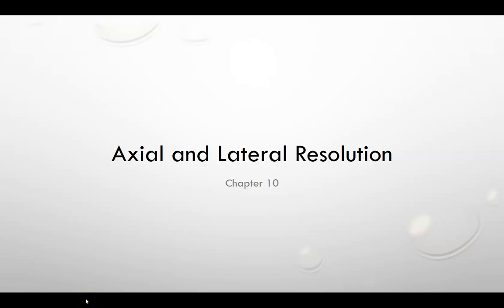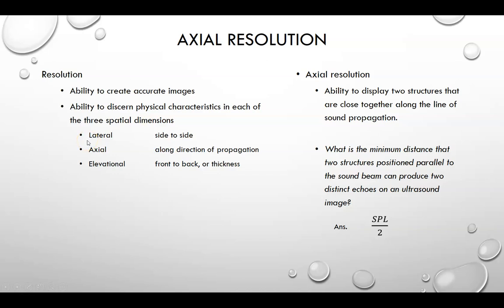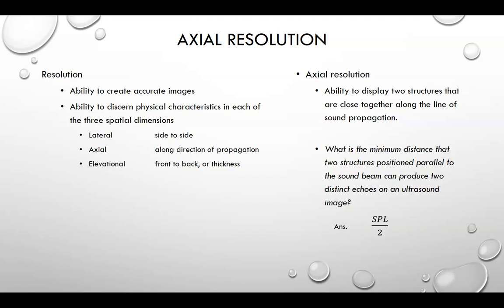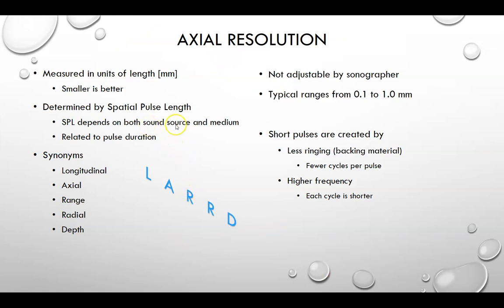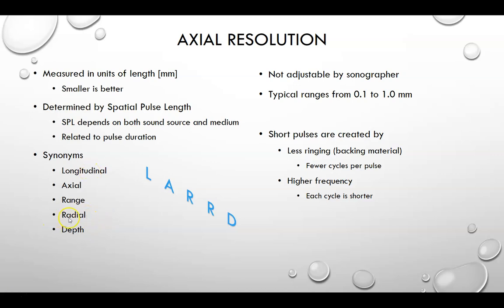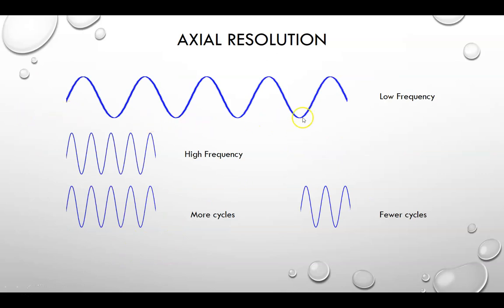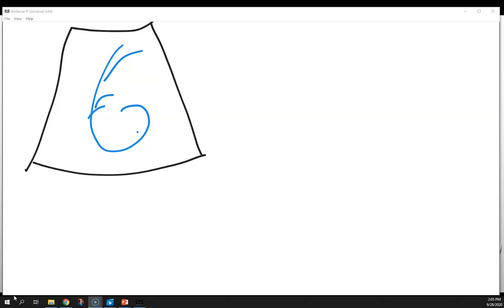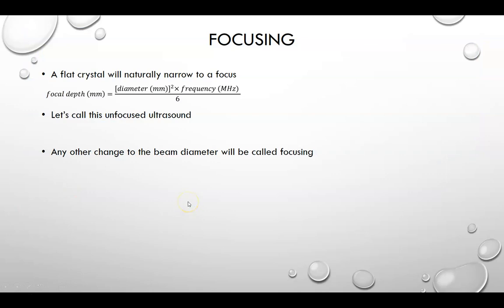Chapter 10 Axial and Lateral Resolution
Edelman Chapter 10 Axial and Lateral Resolution